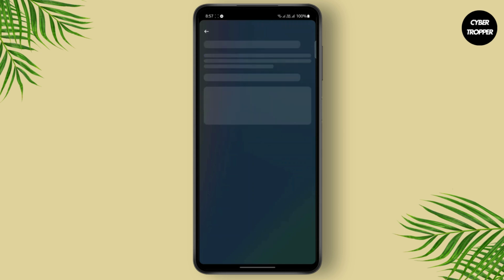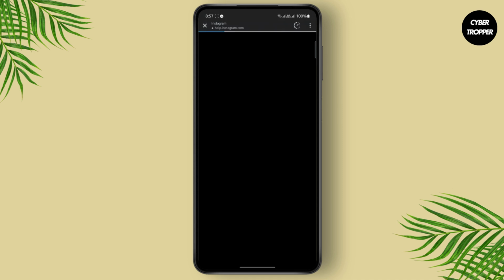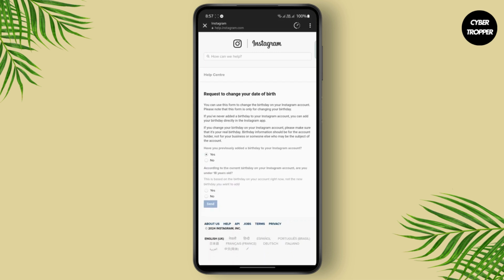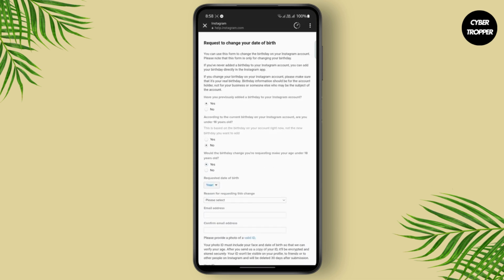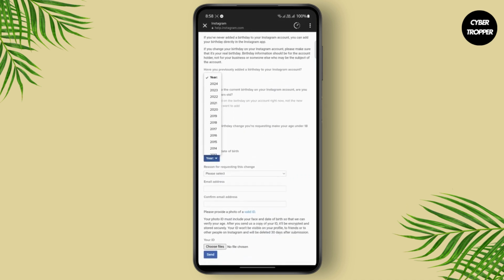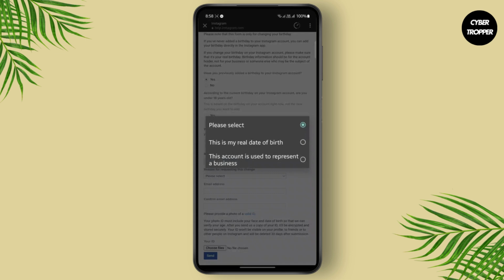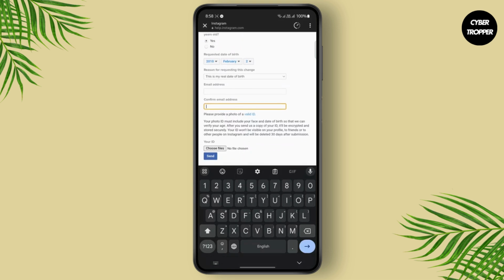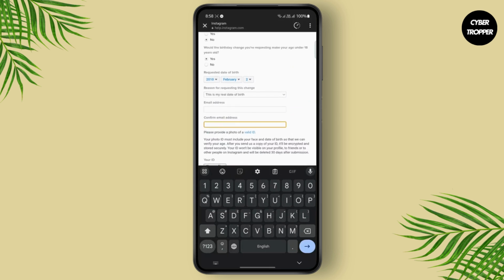How to Fix Unable to Change Birthdate on Instagram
In this step-by-step tutorial, learn how to fix the issue of being unable to change your birthdate on Instagram. If you're experiencing problems with updating your birthday or troubleshooting your Instagram birthdate change, this video will guide you through the necessary steps.

In this video, you'll discover how to change your birthdate on Instagram, address any birthdate issues, and ensure your account reflects your accurate age.

0:20 Step 1: Accessing Your Instagram Settings
0:45 Step 2: Editing Your Birthdate
1:15 Step 3: Troubleshooting Common Issues